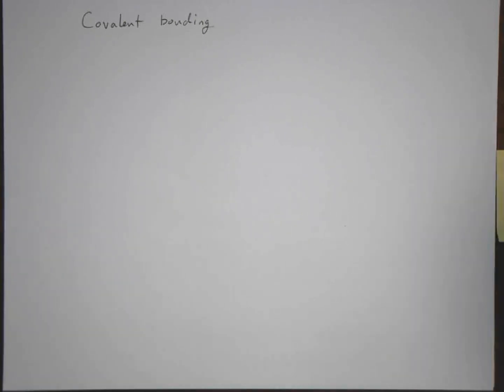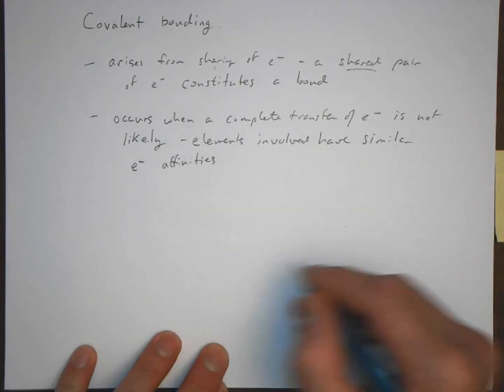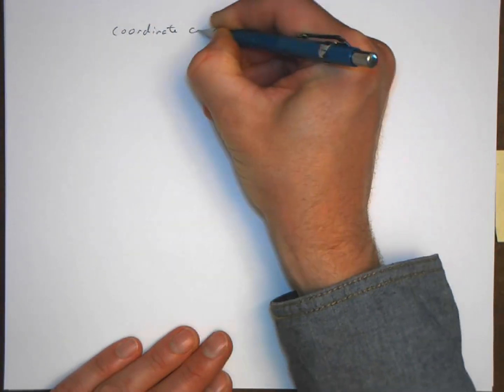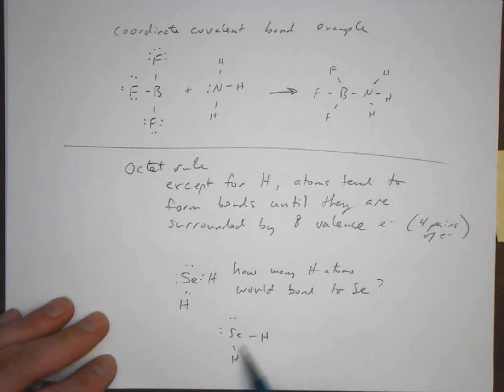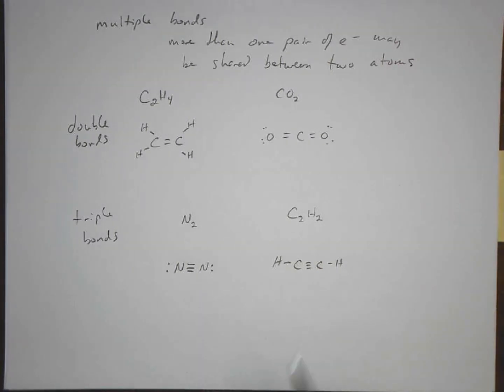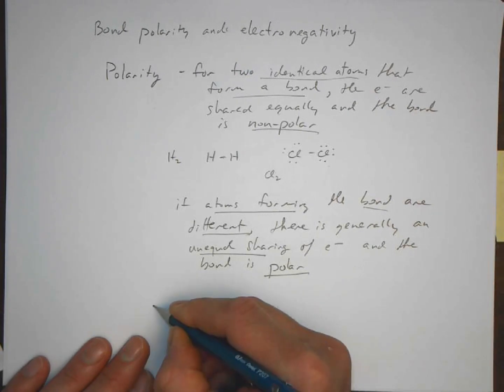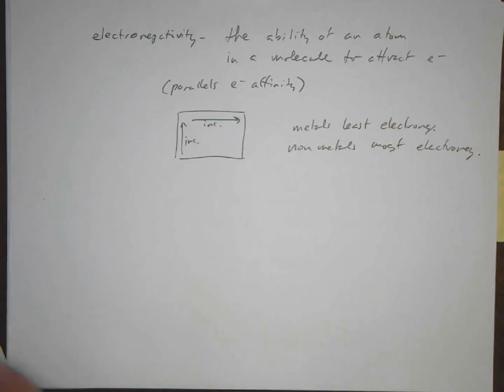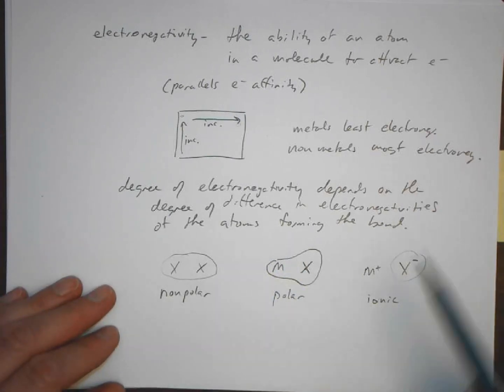Chapter 9. Covalent Bonding - Bond Polarity and Electronegativity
This video introduces covalent bonding and the factors that influence the distribution of electrons between the two atoms in the covalent bond.